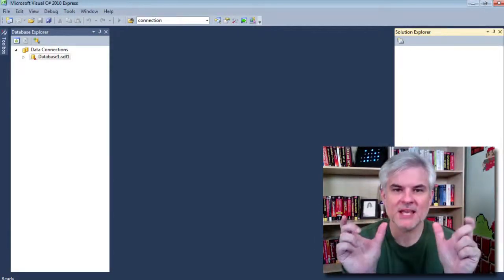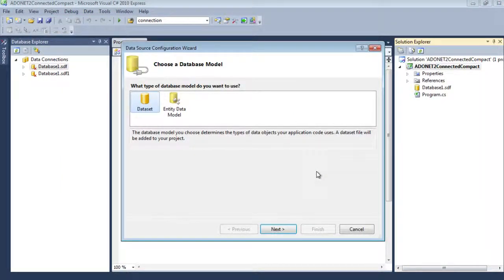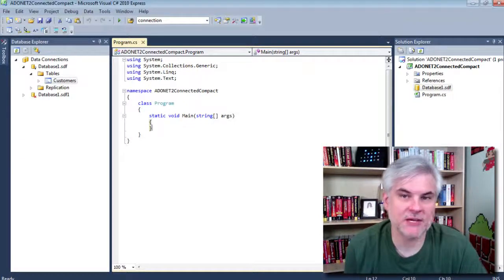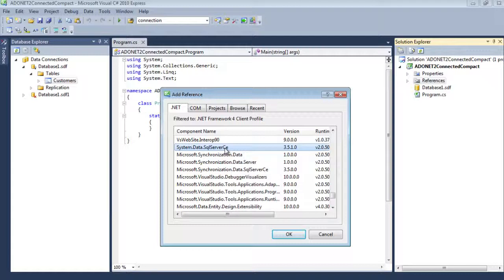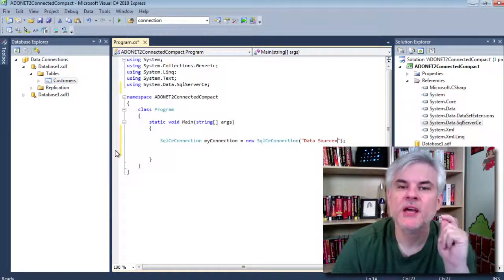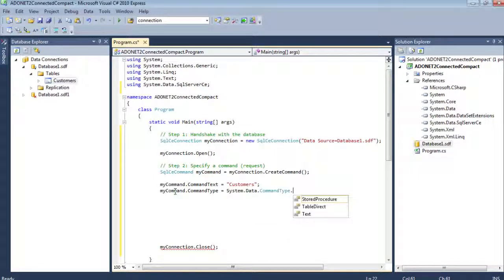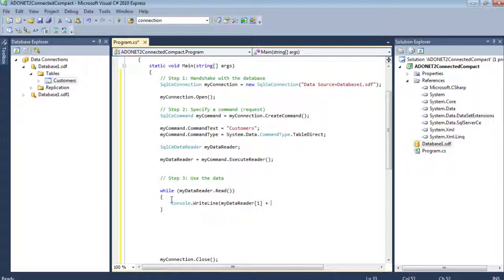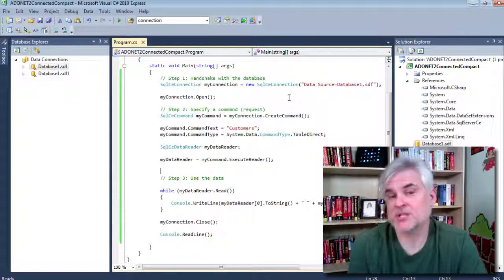VCS2010 08 06 – Retrieving Data with ADONET 2 in a Connected Scenario SQL Server Compact Edition